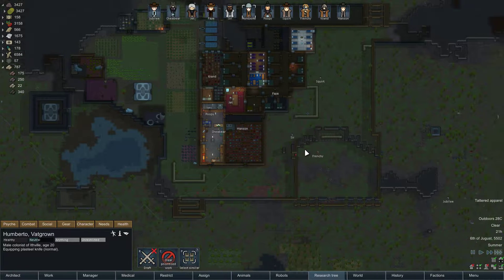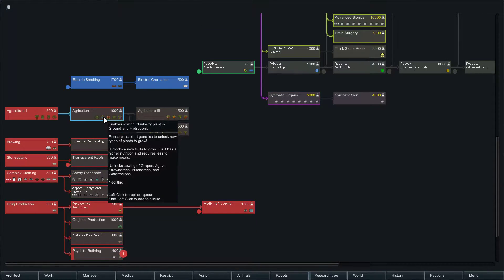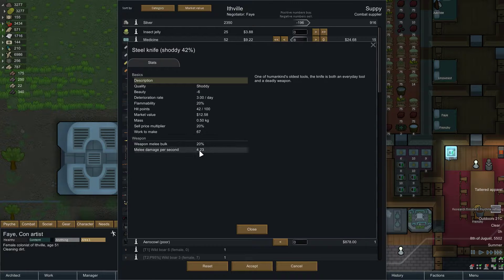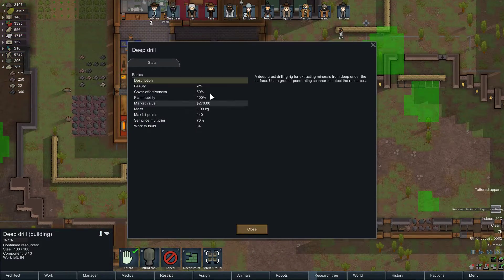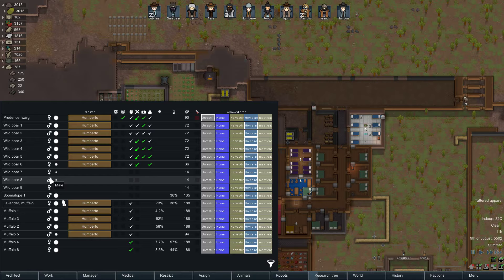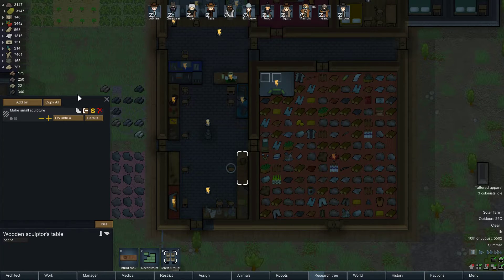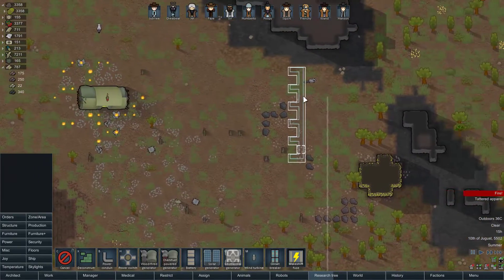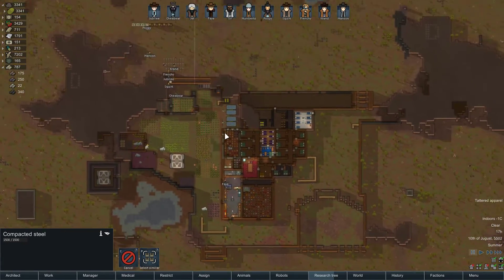Lets Play: Rimworld Beta 18 Modded Ep 26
Rimworld Beta 18 modded play through

Cassandra Classic Intense Difficulty standard 3 colonist start.